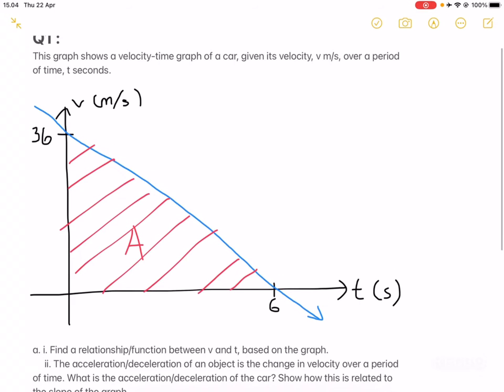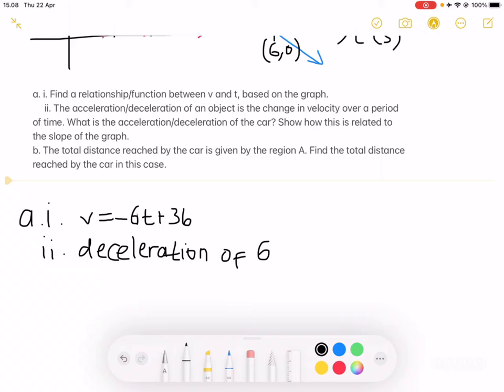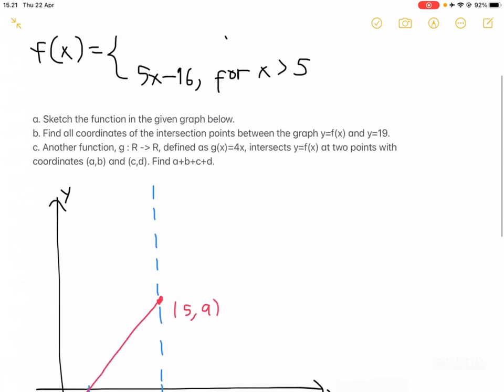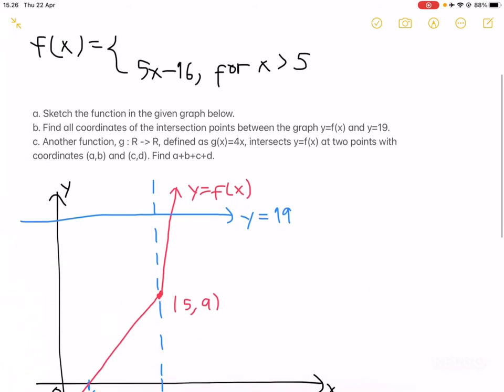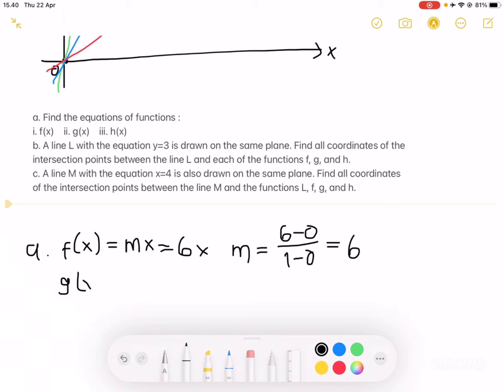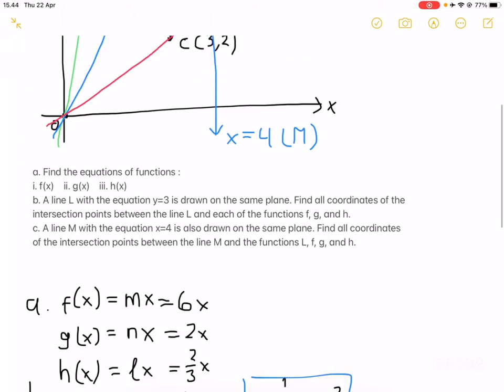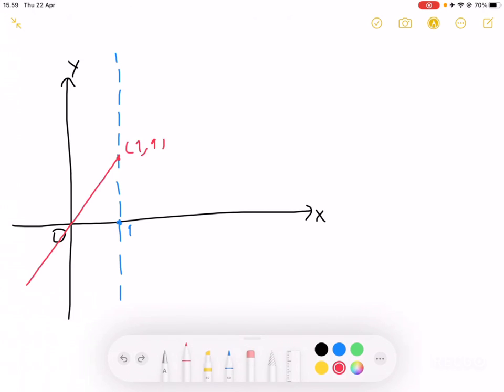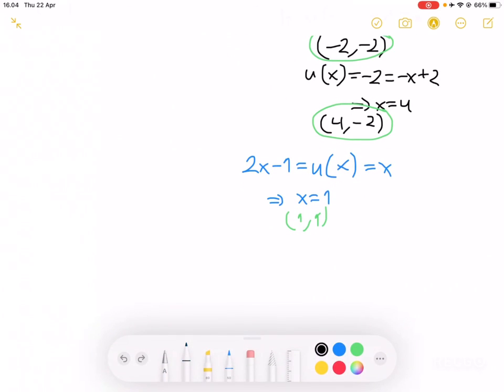Linear Functions #8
More potentially harder examples of linear function problems.